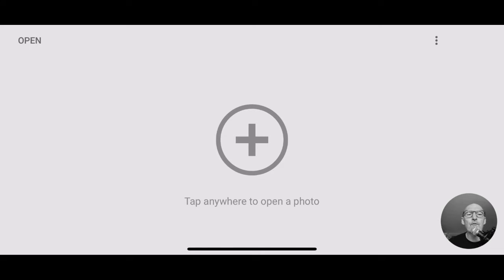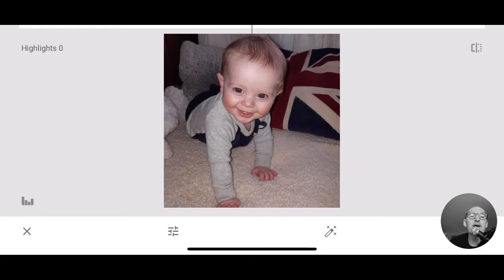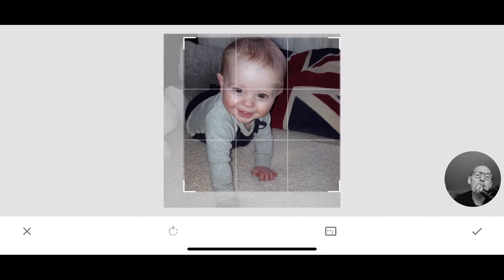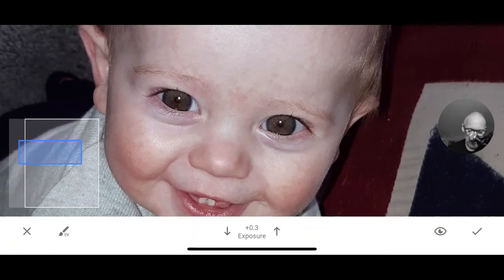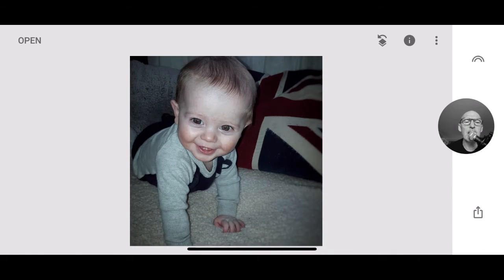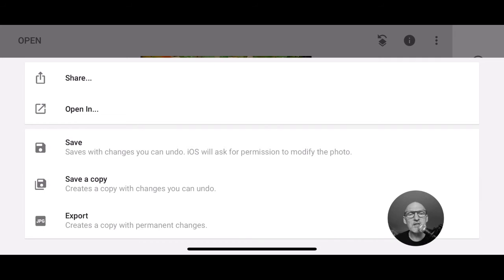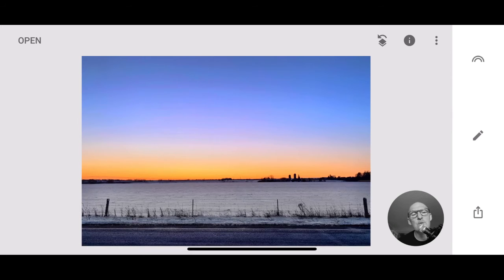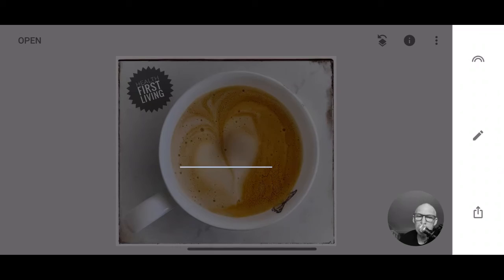Snapseed mobile phone photo editing part 1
Part 1 of basic editing on Snapped a free app by Google
A detailed look at how to bring your phone photos to life using a free app called snapseed.
insights to why we edit and how to edit.
learn composition and grading
Edit like a pro on your phone.
Edited on an Iphone 10